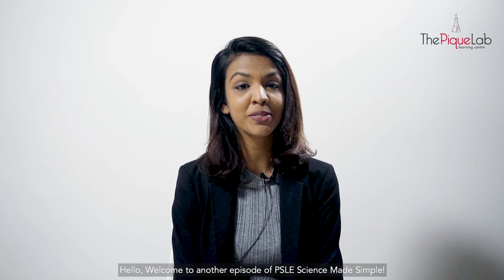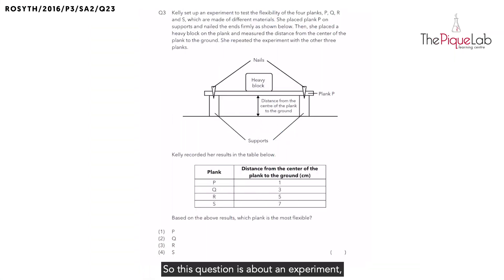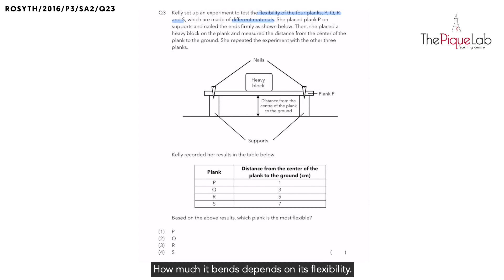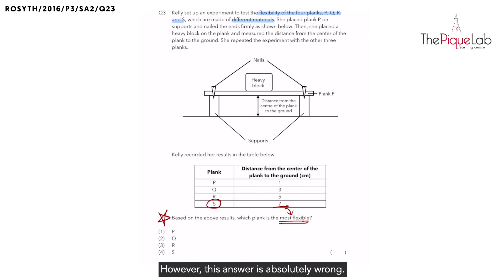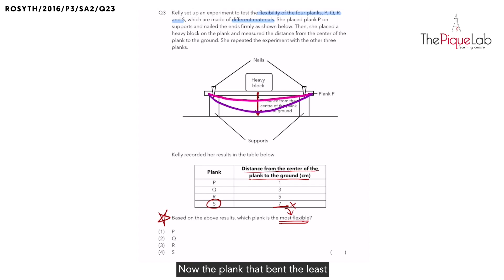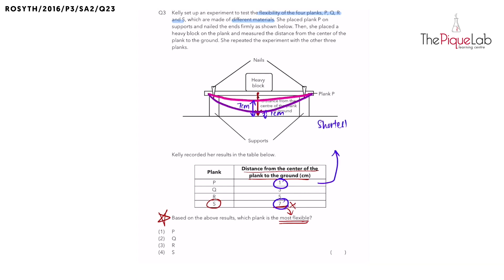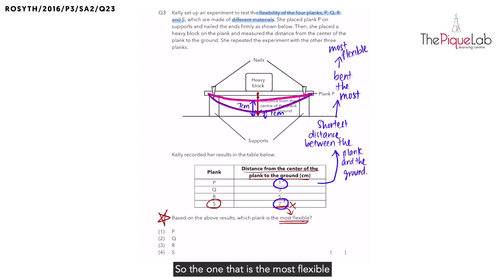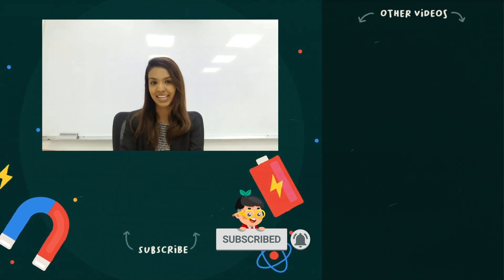PSLE SCIENCE MADE SIMPLE EP02 | Materials | Determine The Most FLEXIBLE Plank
In this PSLE Science Made Simple episode, Ms. Joanna will be analysing a 2016 Primary 3 Science examination question on the topic of Materials from Rosyth School. Watch closely as she shares her approach in tackling this question on Materials!